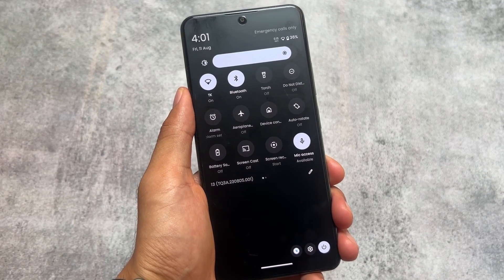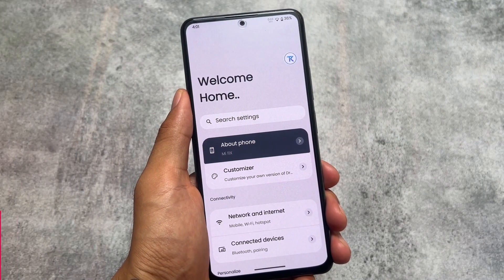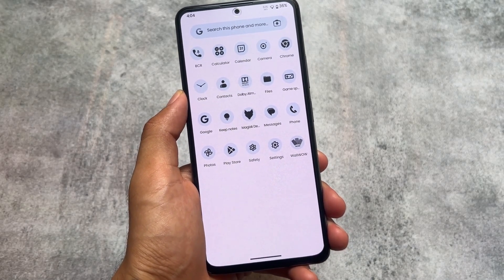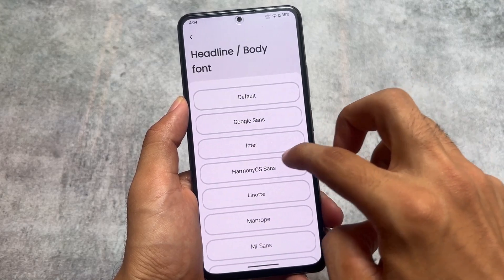Custom ROM with August Security Patch ft. DroidXUi - Android 13 with Android 11 QS Panel 🔥🔥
Hey guys, What's Up? Everything is good I Hope. In this video, I'm gonna show you " Custom ROM with August Security Patch ft. DroidXUi - Android 13 with Android 11 QS Panel 🔥🔥 ". Make Sure to watch this video till the end to understand everything.